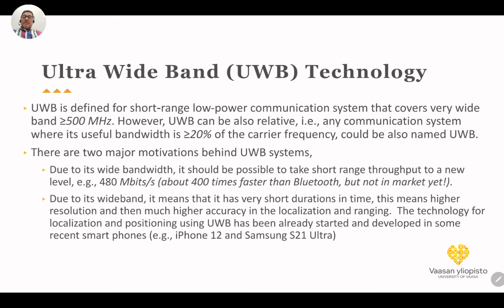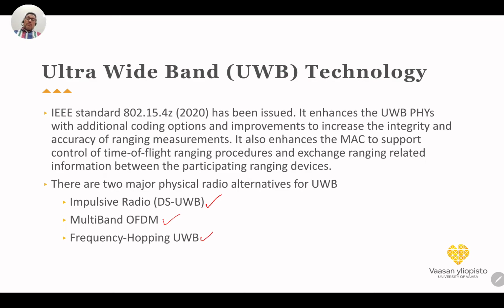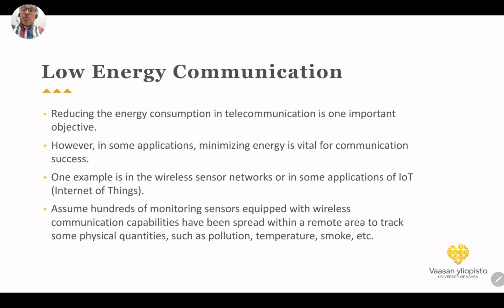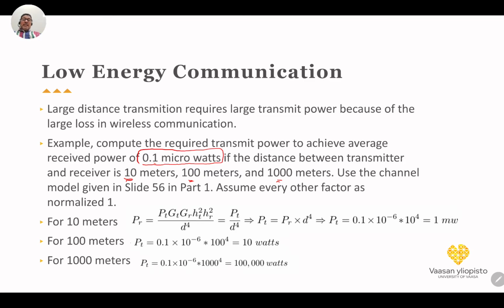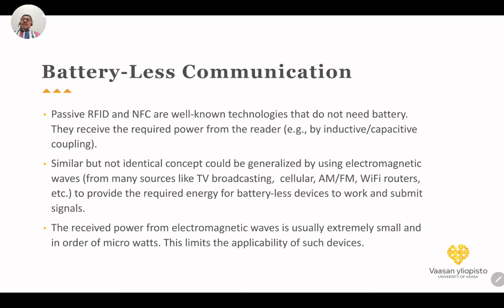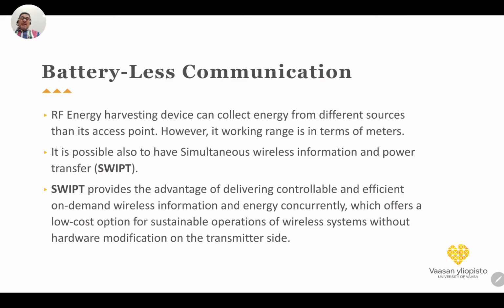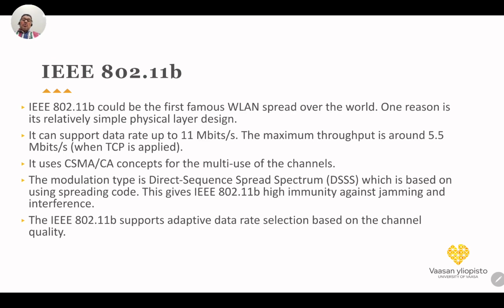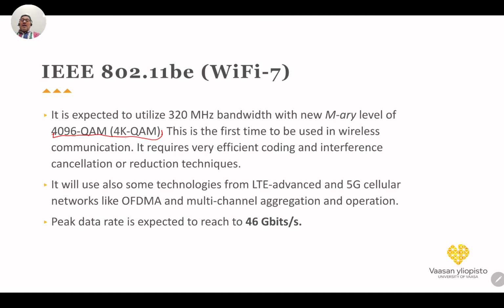Clip 3 - Part 6 - Wireless Technology 1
In this clip, we revise briefly different short and medium-range wireless technologies such as:
UWB, NFC, Battery-less communication, IEEE 802.11 a/b/g/n/ah/ax/be